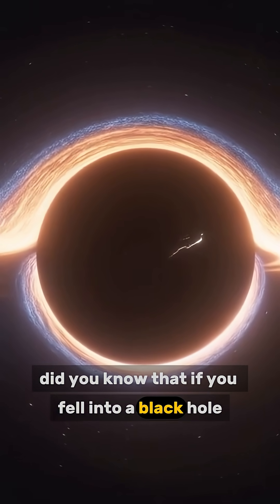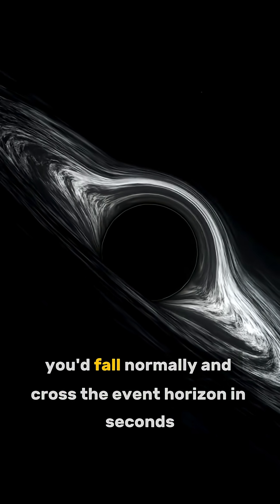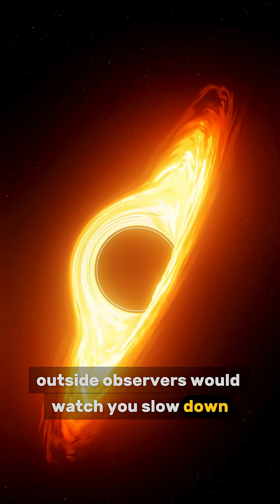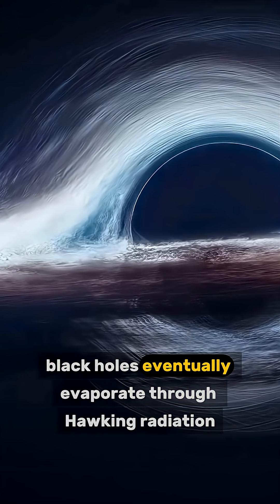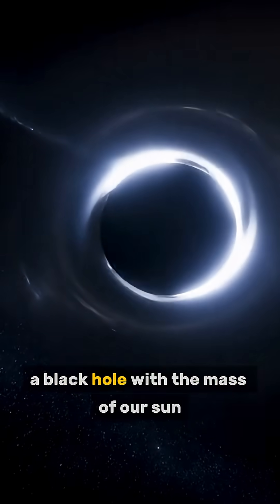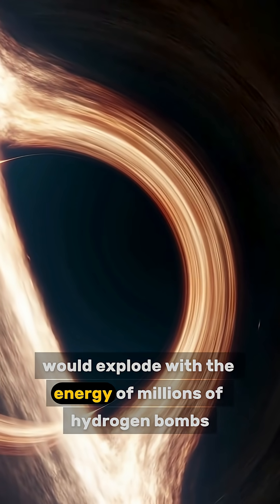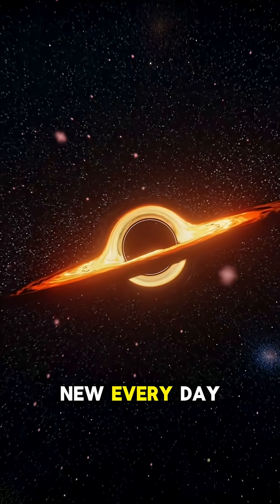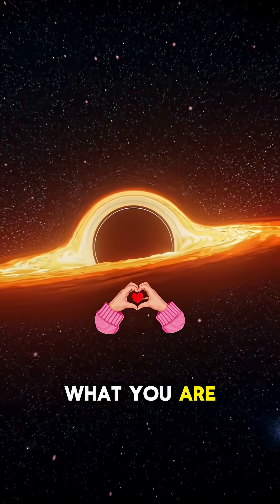🕳 If You Fall Into a Black Hole You're FROZEN FOREVER!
🕳 What happens if you fall into a black hole? You'll be frozen in time FOREVER while being torn apart! This mind-blowing space phenomenon will shock you!
Did you know this terrifying space fact? 🤯
🔍 Insane black hole physics:

Time stops at the event horizon
You appear frozen to outside observers
But YOU experience falling normally
Smaller black holes explode like hydrogen bombs
Takes longer than universe age to evaporate
Most violent events in cosmos!

The deadliest objects in space that defy everything we know about time! ⏰💀